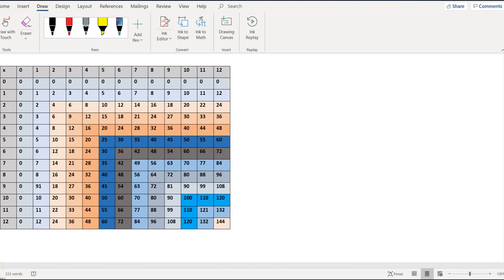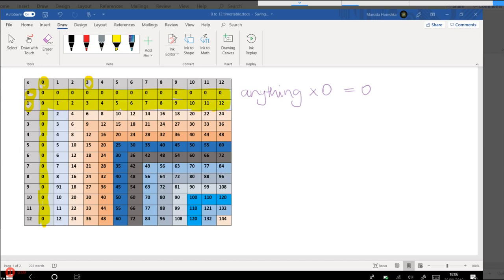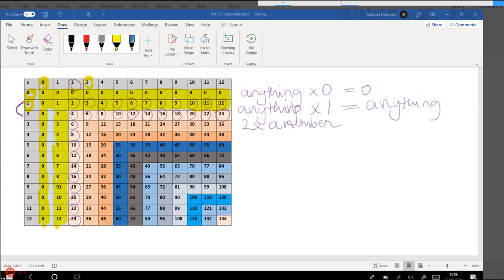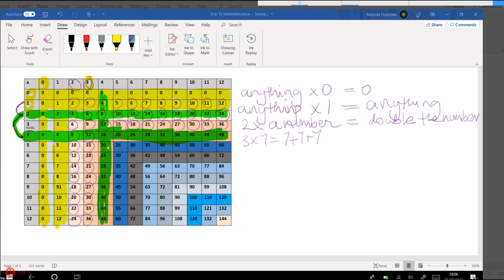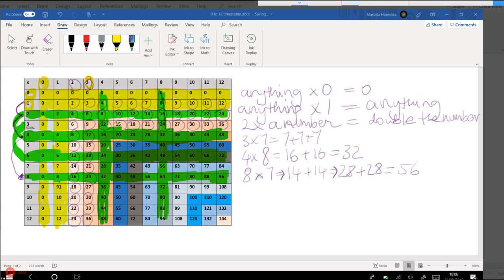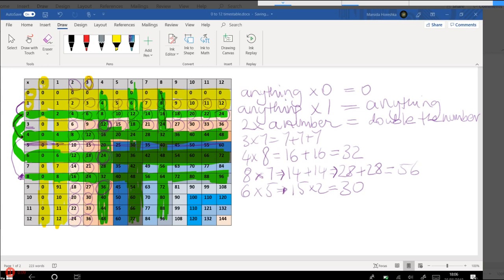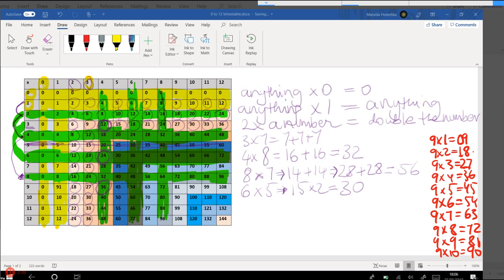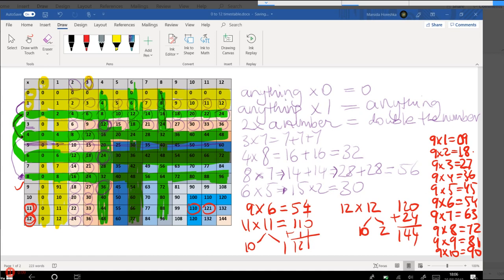E2.6.1. Functional Skills Maths Entry 2: Multiply numbers in the range 0x0 to 12x12 (times tables)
E2.6.1. Functional Skills Maths Entry 2: Multiply whole numbers in the range 0x0 to 12x12

Here is the playlist with all of my Times Tables 0 to 12 (Multiplication) videos: